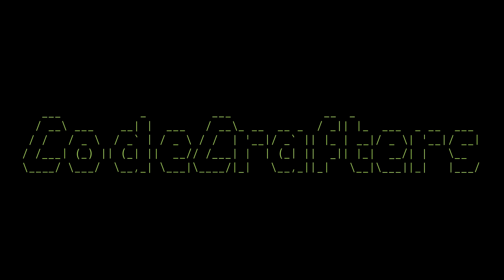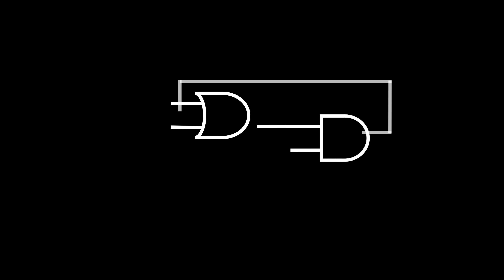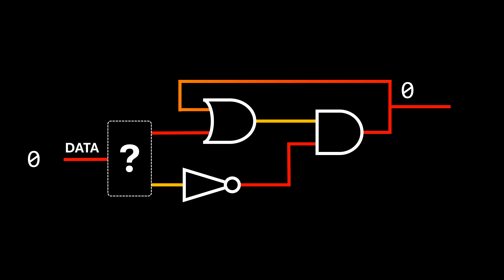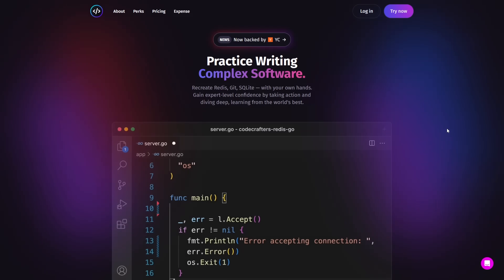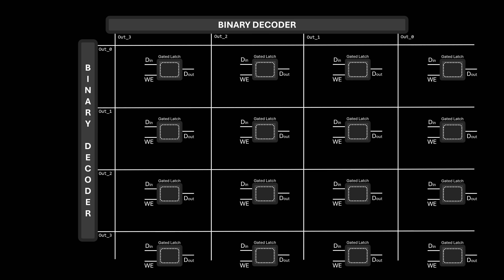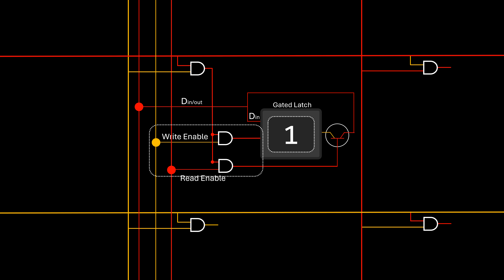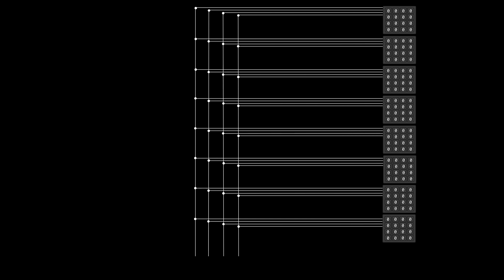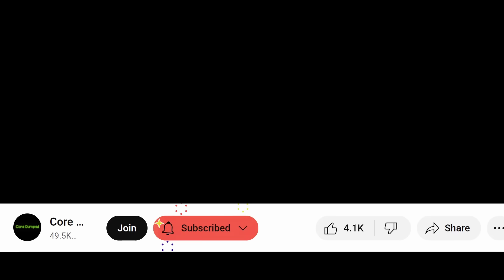HOW TRANSISTORS REMEMBER DATA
In this episode we learn about how memory works at the "transistor" level.